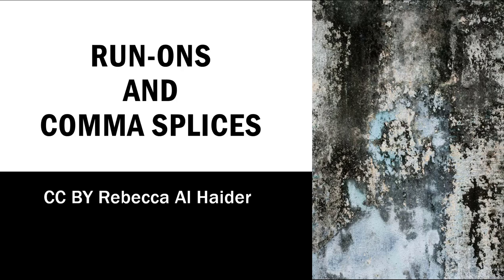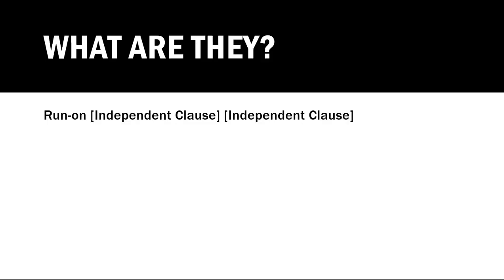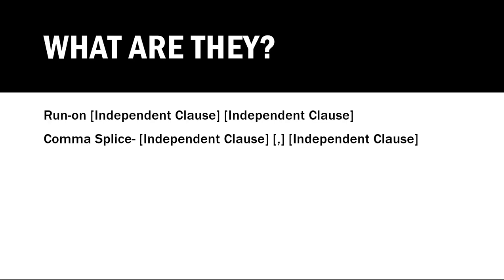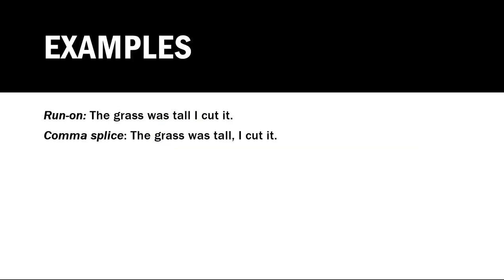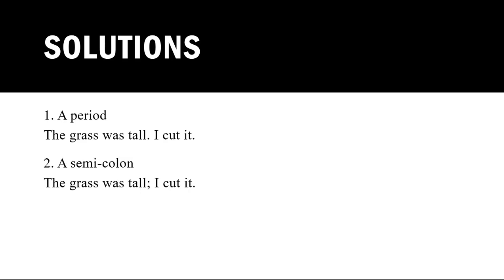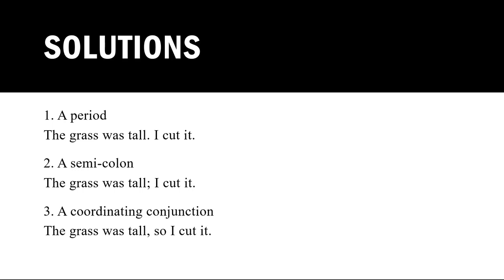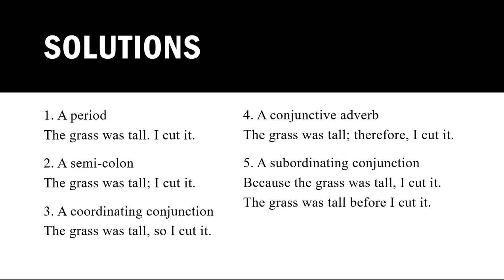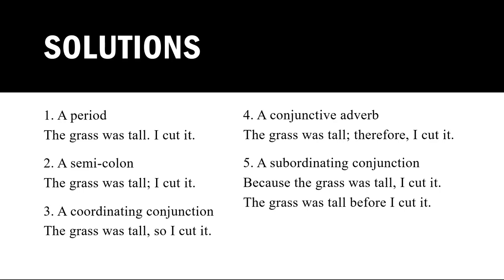Run-ons and Comma Splices